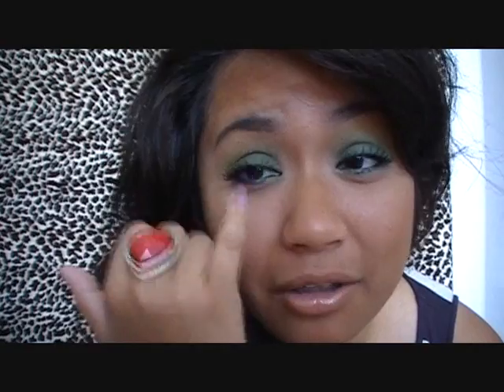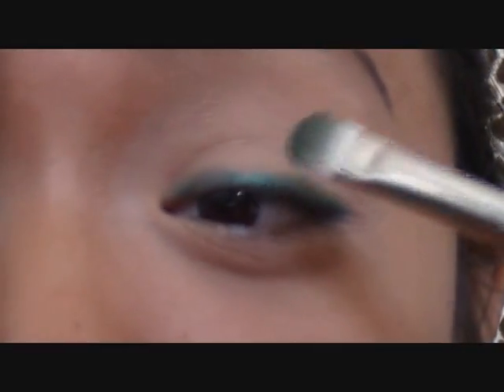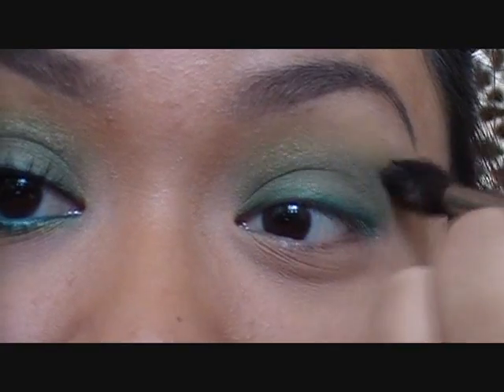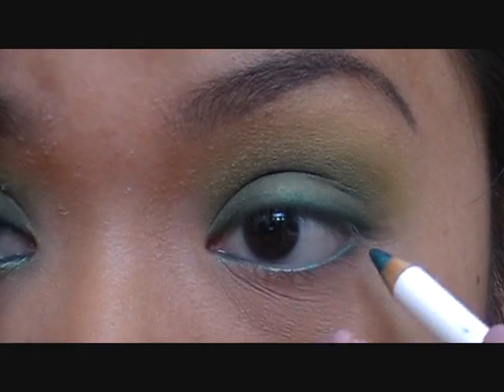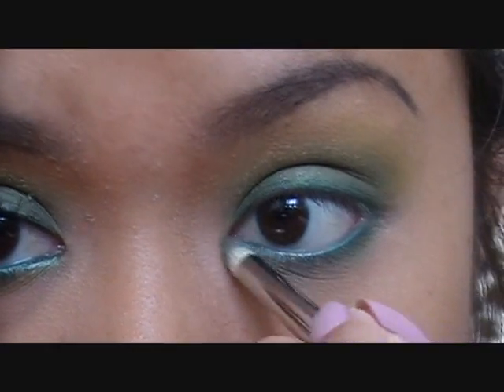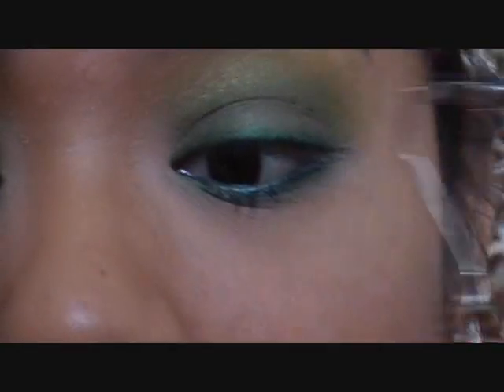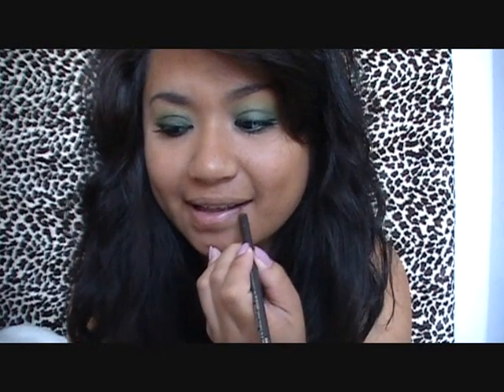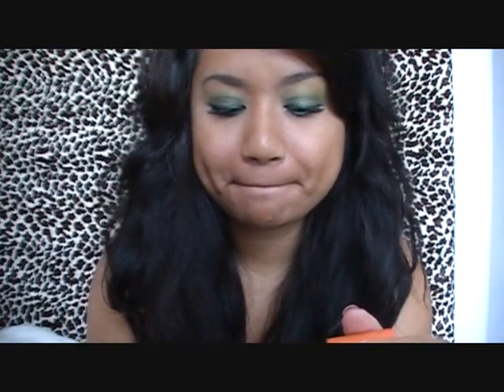MAC To The Beach: Sweet & Punchy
I have finals this week, so I will be busy studying for the next few days!  Wish me luck!  Can't wait for summer vacation :)